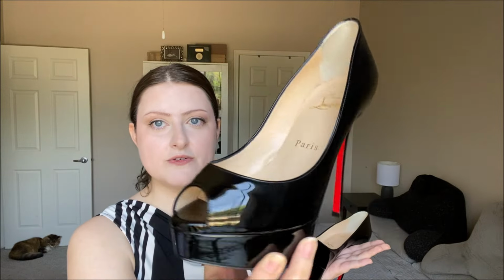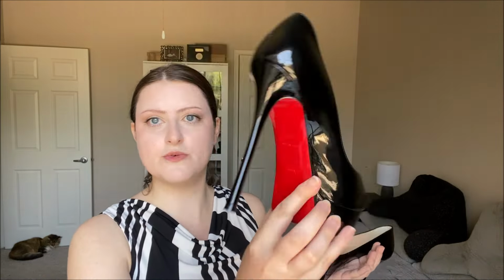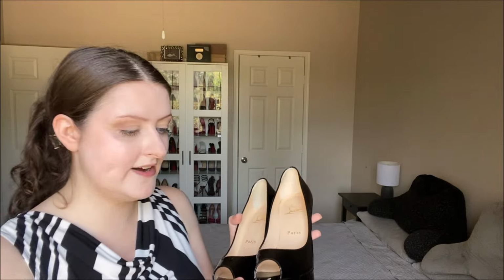Christian Louboutin F***** Peep 130MM Unboxing & Try On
Do you want to reach me?